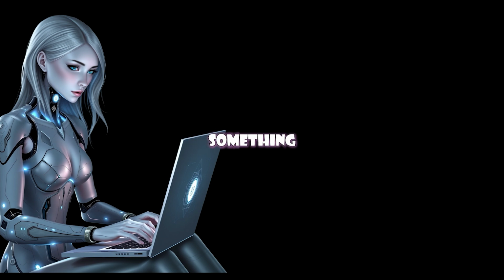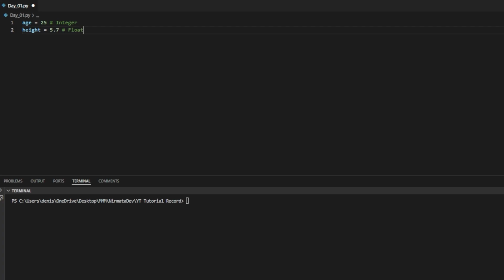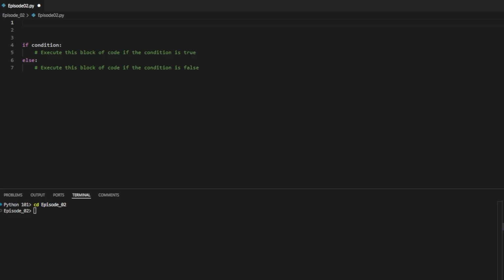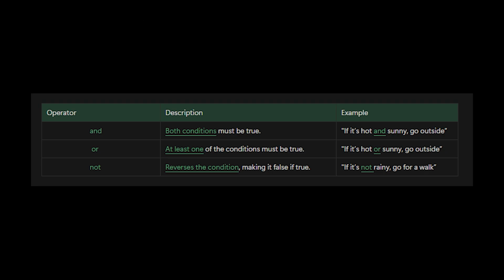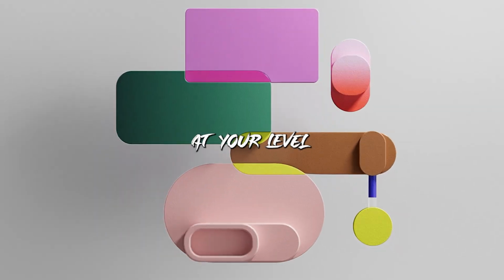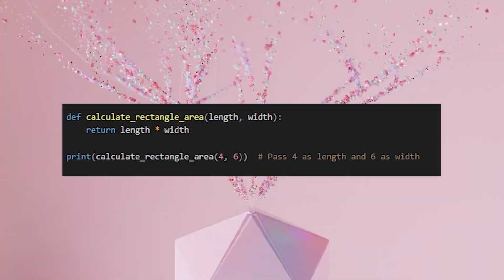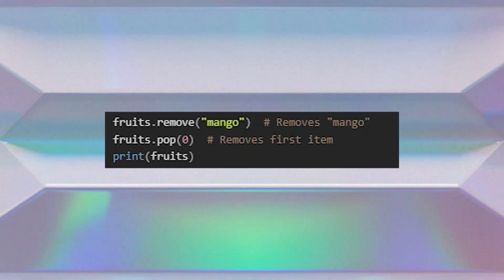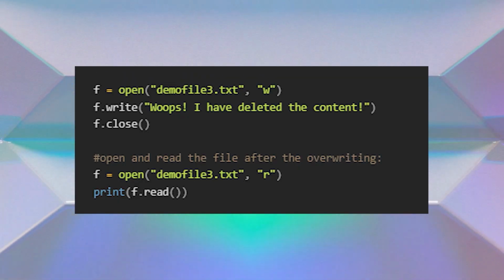Python Crash Course [2025]: Learn The Basics in 1 Hour!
Welcome to Python Crash Course [2025]! 🚀 In this beginner-friendly tutorial, you'll learn the fundamentals of Python in just 1 hour—no prior coding experience needed!

🔹 What You’ll Learn:
✔️ How to install Python & run your first script 🖥️
✔️ Understanding variables, data types, and operators
✔️ Writing functions & using flow control (if, for, while)
✔️ Basic data manipulation with lists, dictionaries & more!

By the end, you’ll have a solid Python foundation to start coding confidently.